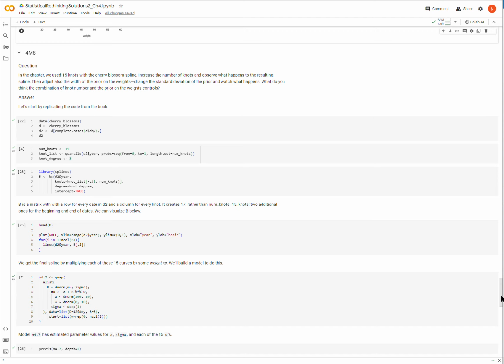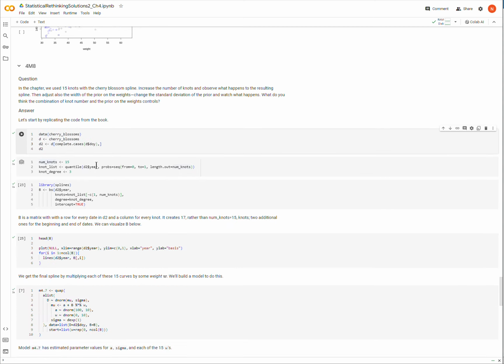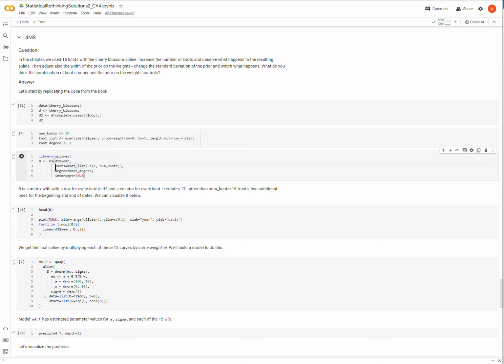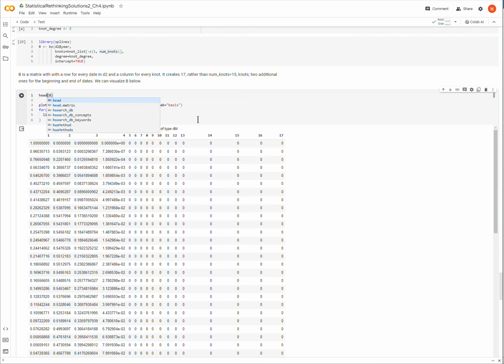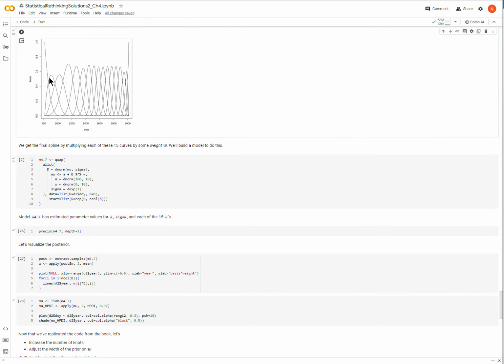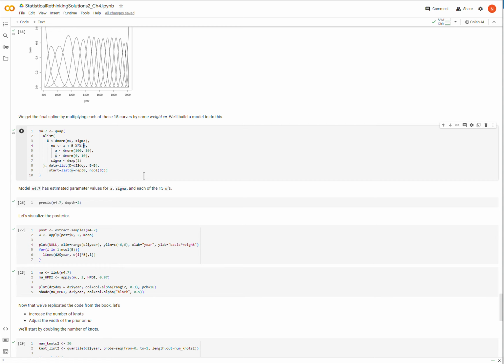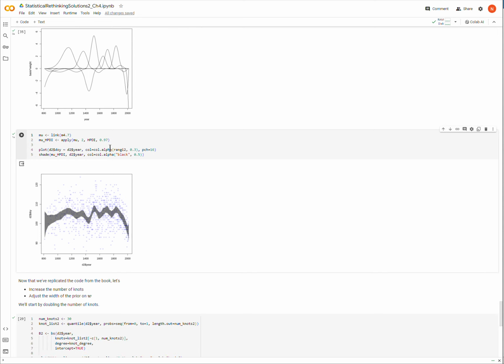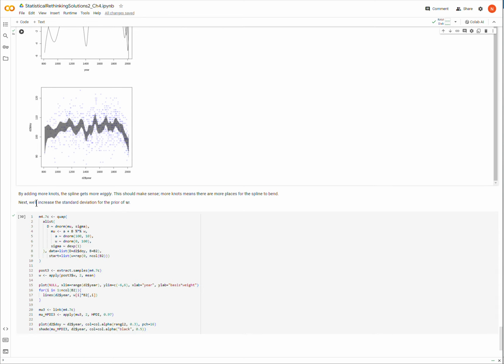Statistical Rethinking (2nd Ed), Solution to Problem 4M8 | Bayesian Basis Splines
This video is about question 4M8:
In the chapter, we used 15 knots with the cherry blossom spline. Increase the number of knots and observe what happens to the resulting spline. Then adjust also the width of the prior on the weights—change the standard deviation of the prior and watch what happens. What do you think the combination of knot number and the prior on the weights controls?